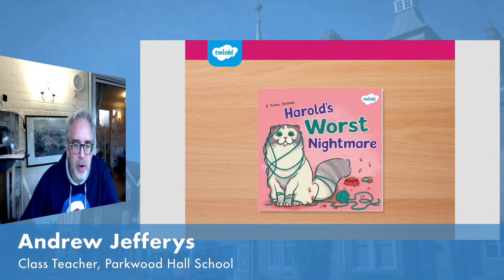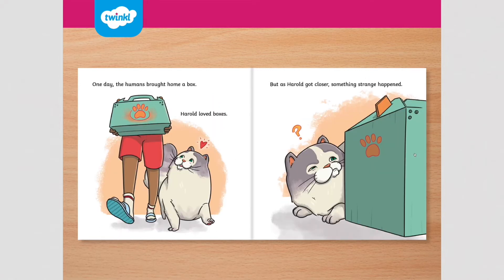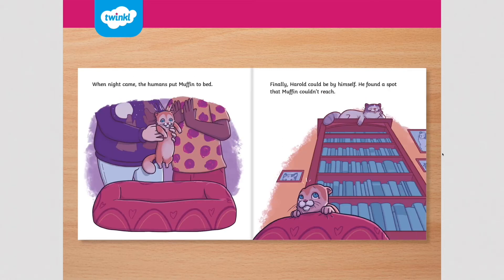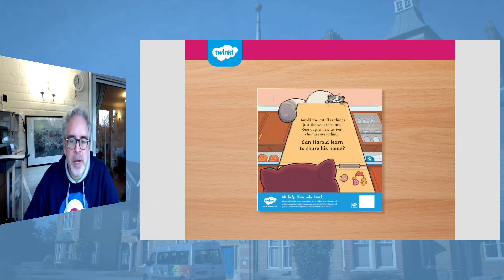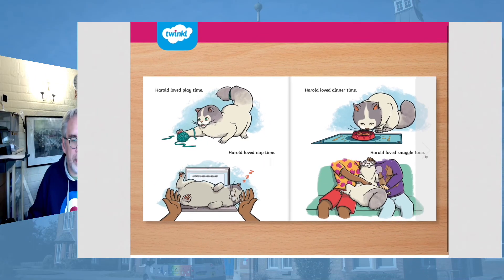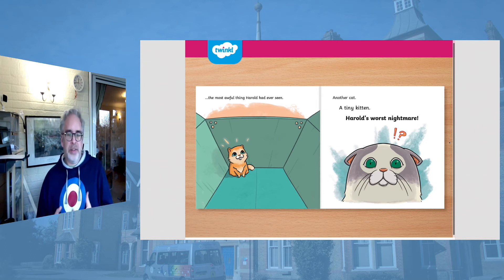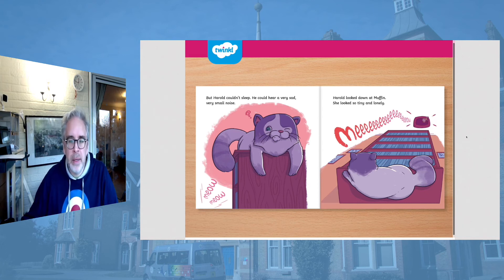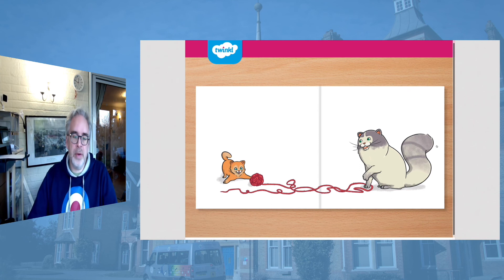Story Comprehension Harolds Worst Nighmare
Please use this video to support the students in accessing this story, there will be some work that is relevant to this story that is going to be placed into the class folders.